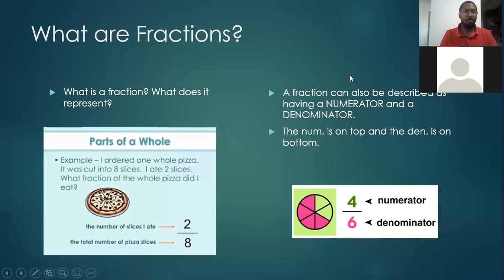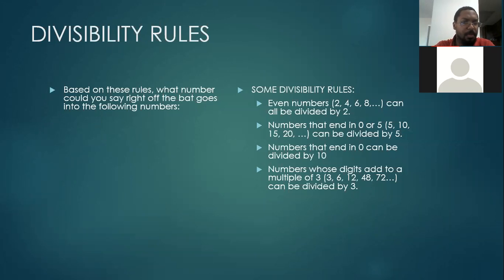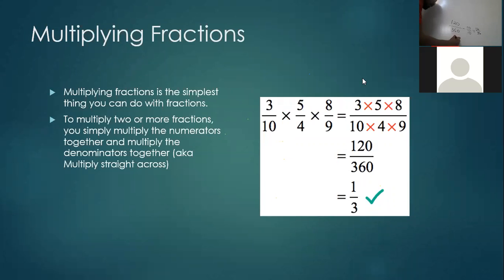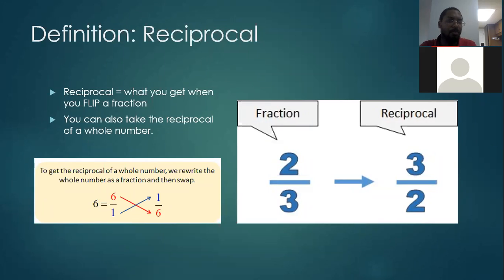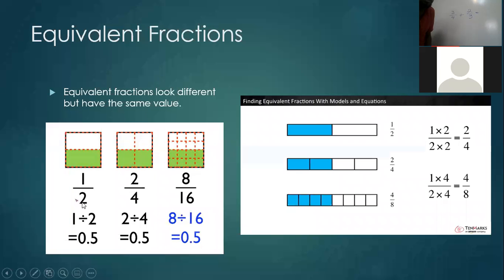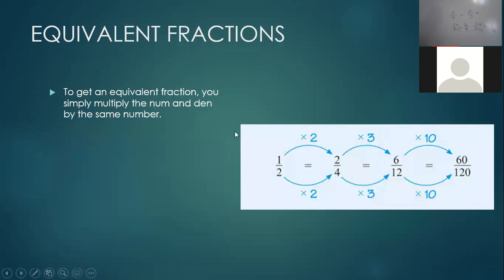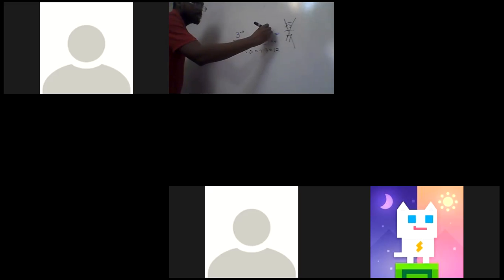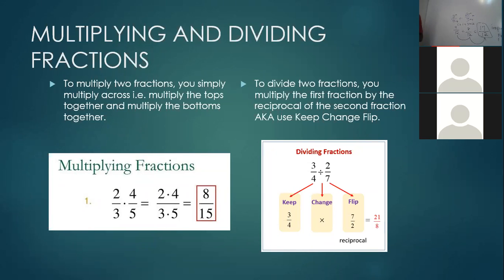Beg Alg Class August 24, 2020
Operations with Fractions. In this video, I go over simplifying, multiplying, dividing, adding and subtracting fractions.